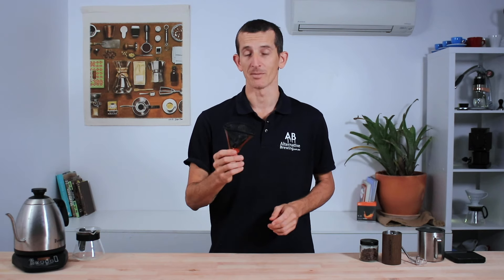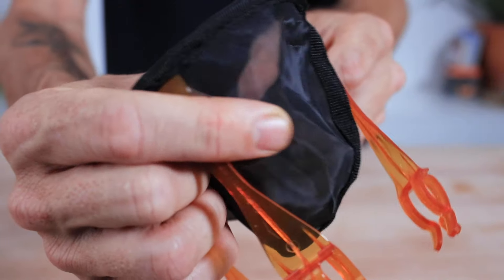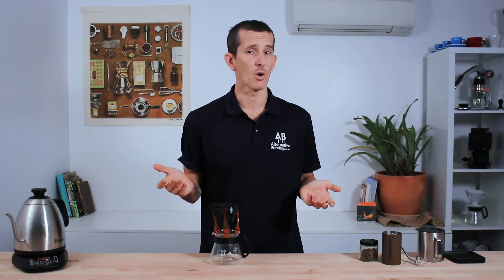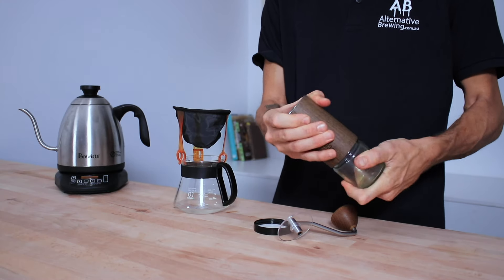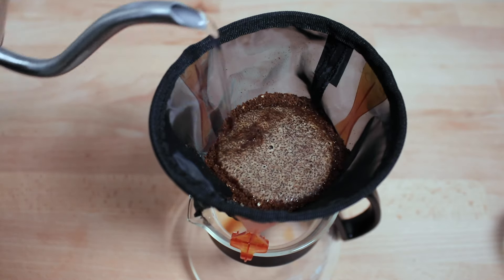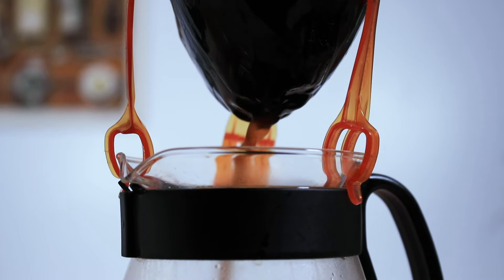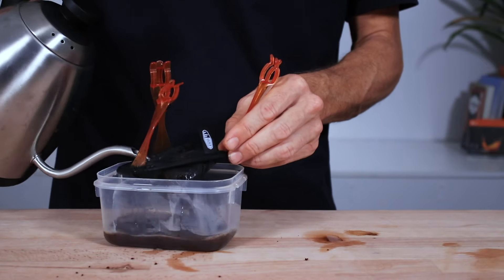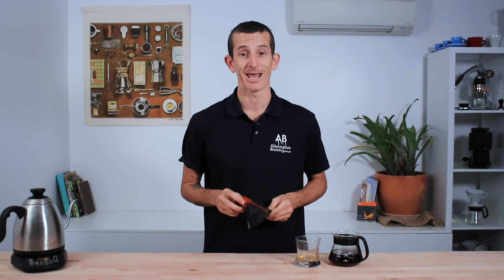How To Use the GSI Ultra-light Java Drip Coffee Maker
Coffee making as light as it comes. The GSI Ultra-light Java Drip Coffee Maker is an 11g, reusable pour over dripper for a compact clean brewing experience.Shop

The GSI Ultralight Java Drip Coffee Maker is an ultra-compact design that is capable of resting on top of any standard travel mug so you can keep your hiking pack light and drink your coffee too. Step out of your tent and brew some sweet-pourover morning camp coffee bliss.

Only weighting in at 11g and packing down to barely a bump, this is a coffee brewer for the free-spirited wanderer that intends on packing as light as possible. There’s no filters required to get brewing. Instructions on using the GSI Ultralight Java Drip Coffee Maker:

Simply unfold and attach the three legs to the side of your mug.
Prop up the filter and place in 12g of medium ground coffee
Pour slowly and carefully in circle until you fill your mug
Pop off the filter, flip upside to remove grounds
ENjoy our delicious morning coffee!
GSI ULTRALIGHT JAVA DRIP COFFEE MAKER FEATURES
Uber-Light-Weight Pour Over – Compacts down to fit under your camping fuel cartridge.

No Paper Filters Needed – Using a fine mesh filter it’s reusable and sustainable.

Quick Camping Set-up – Be making coffee in minutes with the 3 legs clips holding up the filter, you’re good to go.